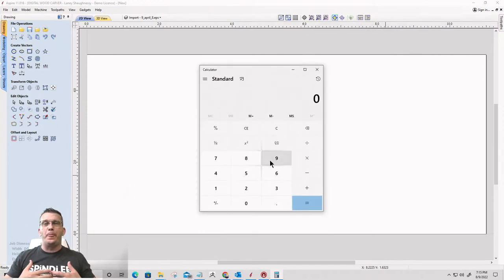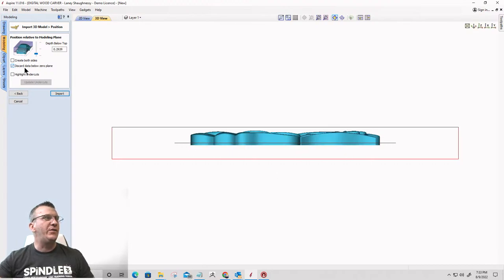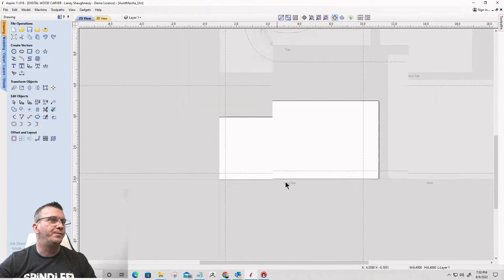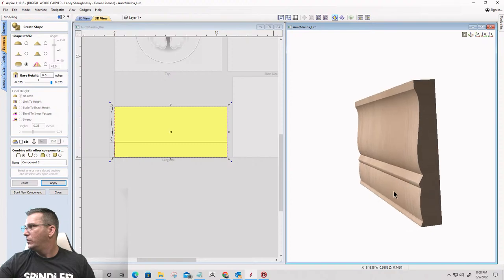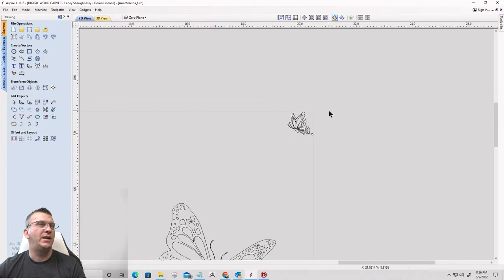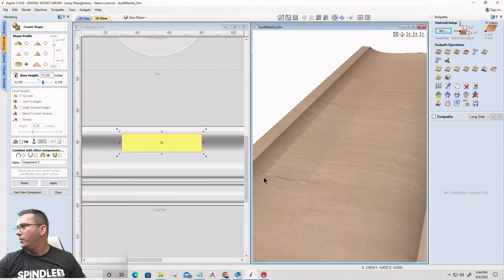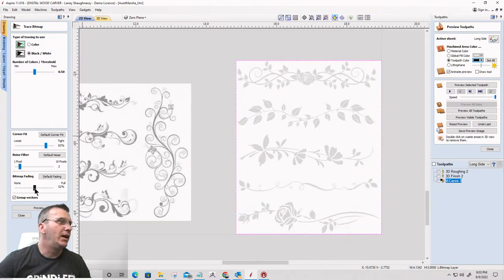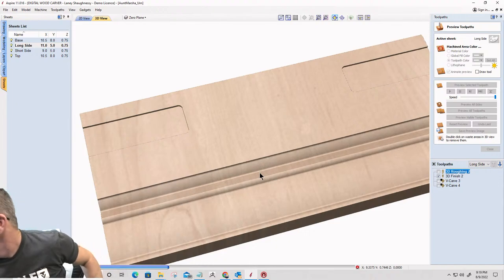Designing the Final Resting Place for My Mom's Baby Sister | Wooden URN | Vectric Design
Tonight's class will be on laying out the design of the Urn that will house the remains of my Aunt. My mother's baby sister sadly passed away, and it is my responsibility to make the urns for the family. I will be designing it live. So come learn a few lessons as we go through the layout.  Butterflies will be the theme.